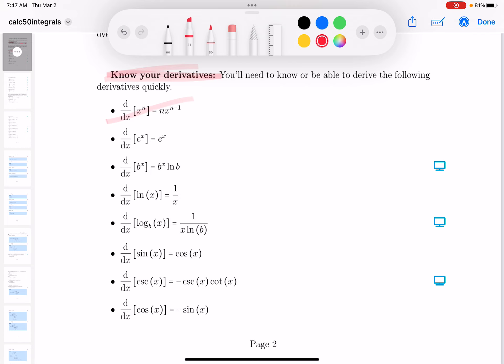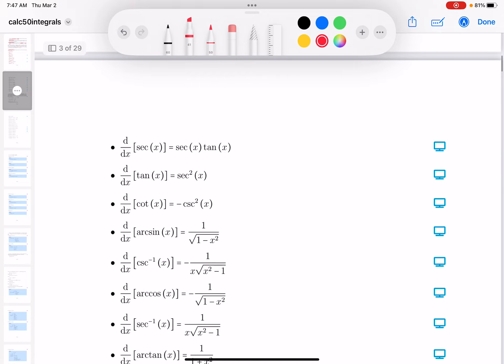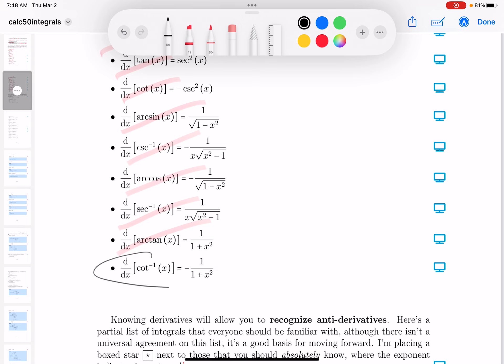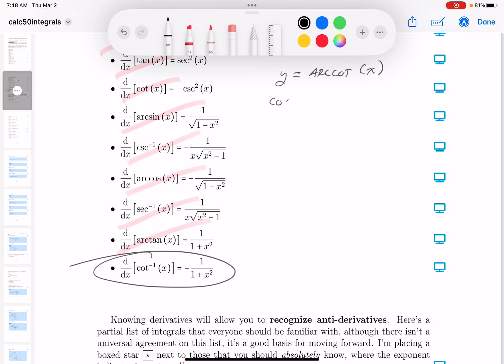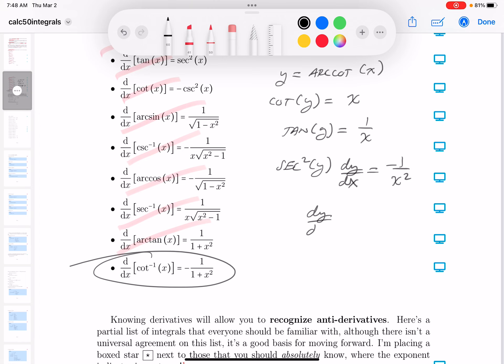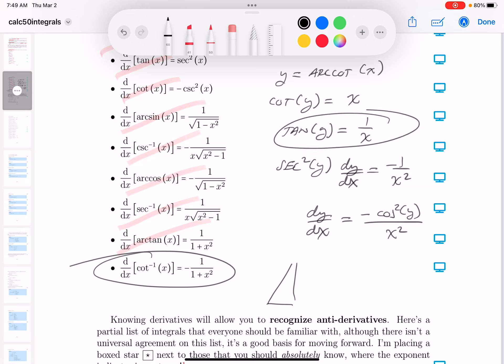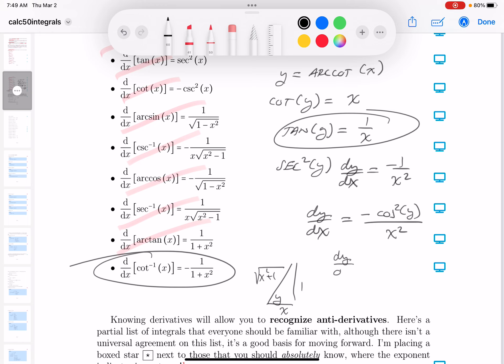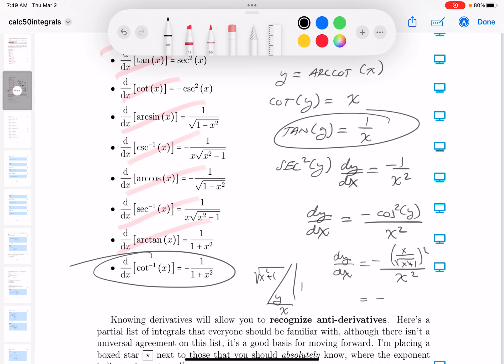mth 122 BPRP l 15